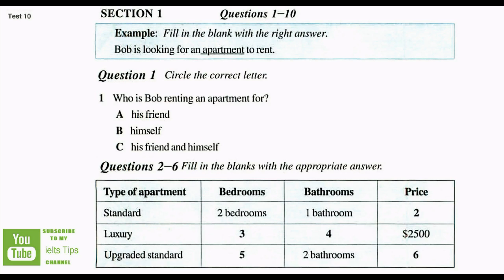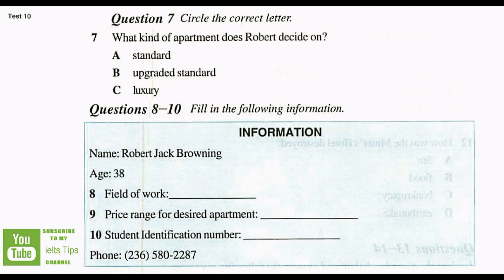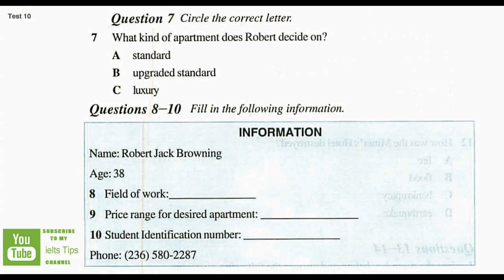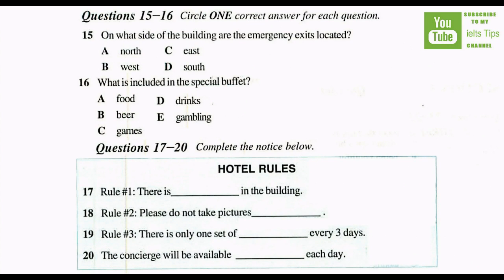ielts listening practice test 2016 with answers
Get a better band score in the IELTS listening using these quality practice tests from Exam English, leaders in online English language test preparation. Contains ...ielts listening practice test 2016 with answers